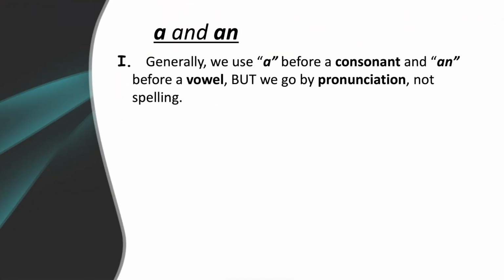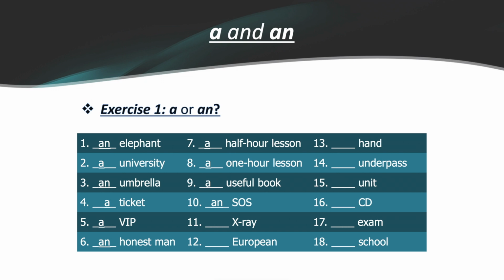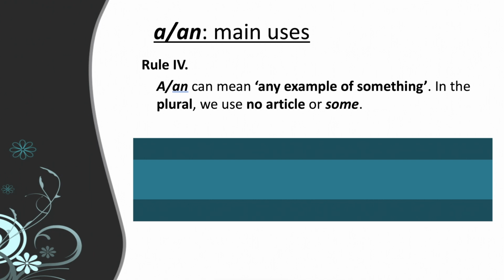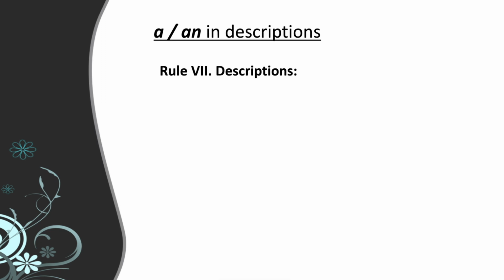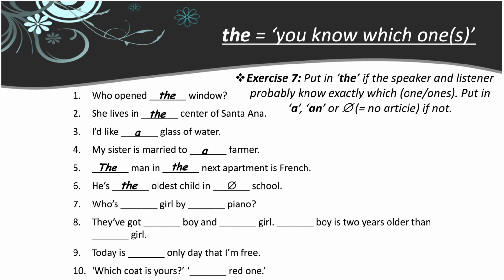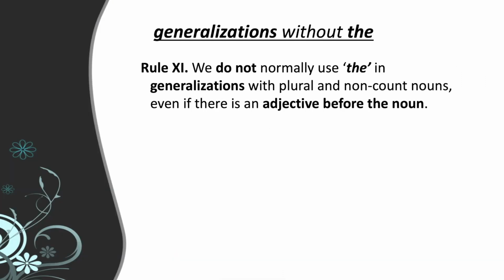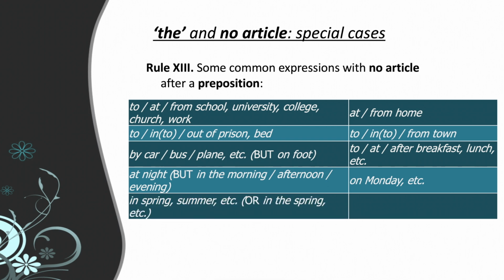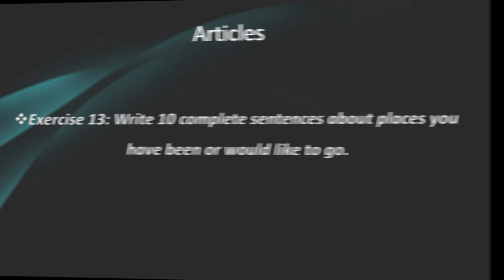Articles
This is a video all about how to use the articles A, An, and The. English learners often have a difficult time learning how to use these small words correctly. This lesson will help. There is an accompanying handout with exercises that can be printed out and printed. It can be found at